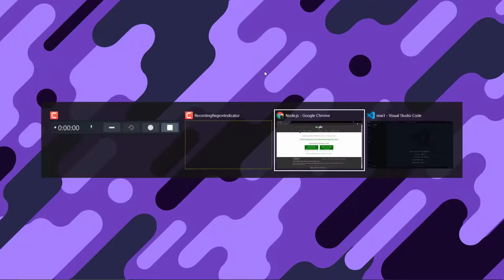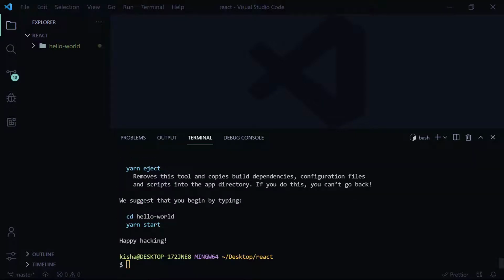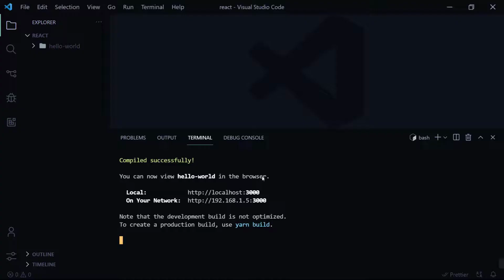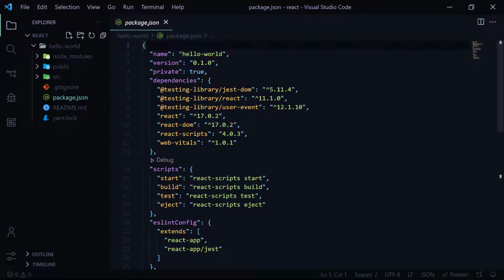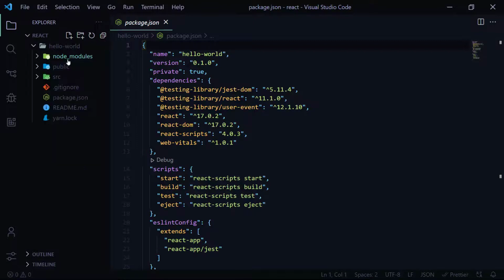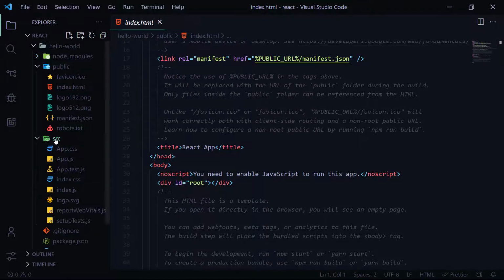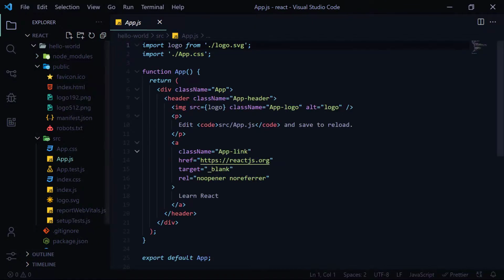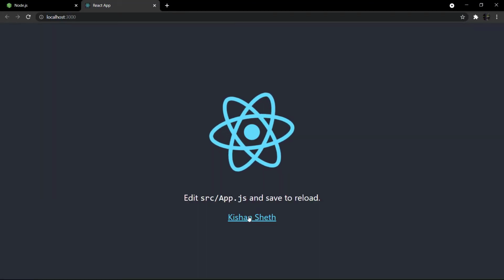Modern React Tutorial #3 - Setup React App and Folder Structure of the React App.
Hey Coders, in this complete modern React Tutorial we'll learn React from start to deployment.

In this specific video you will be learning about how to install react app and the folder structure of the react application.

What is React ?
React Tutorial ?
What are Components in React ?
What are Functional Components in React ?
How to Install React App
React File Structure
How to Learn React
How to learn React.js
What is virtual Dom ?
What is Suspense in React
What is Lazy in React
How to Create a Component in React ?
React useCallback Hook
React useMemo Hook
React how to develop custom hooks
React hooks
What are the features of React ?
What are the advantages of React ?
React Free Course
React Tutorial Free
Full React Tutorial